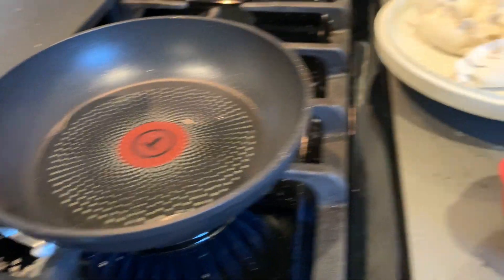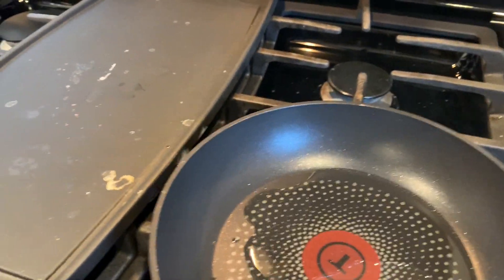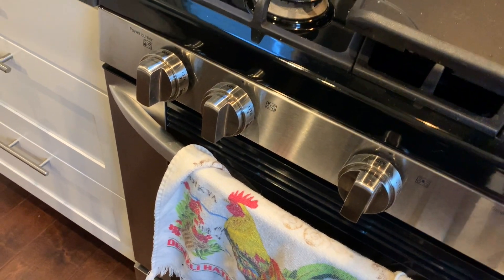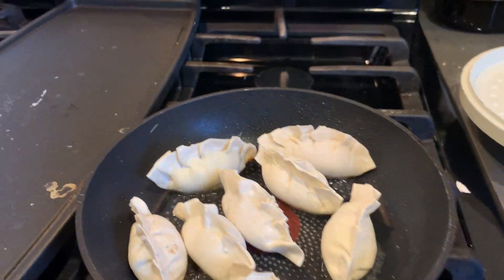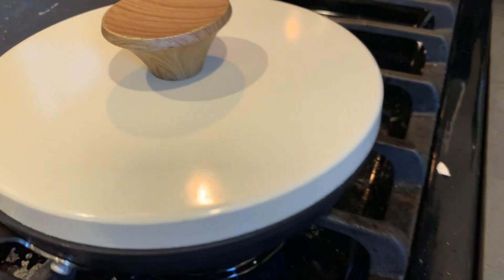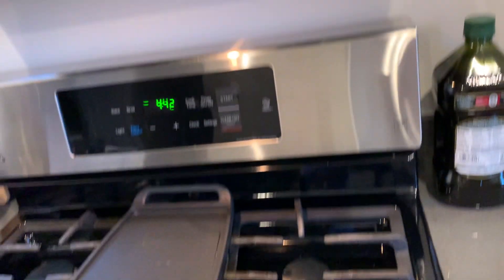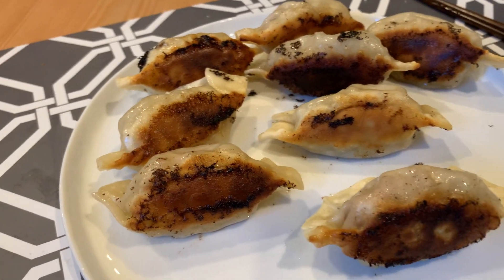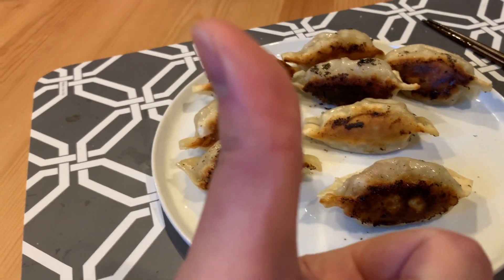Cooking JULES! How to cook frozen pan fried dumplings!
2 tbsp oil
1/2 cup of water
small frying pan + lid
7-8 frozen dumplings

1. Heat oil
2. Add dumplings (should sizzle)
3. Add water and immediately cover
4. Fry on high medium (6-7/10) for 6 minutes covered (DO NOT LIFT LID)
5. Turn off heat and enjoy dumplings